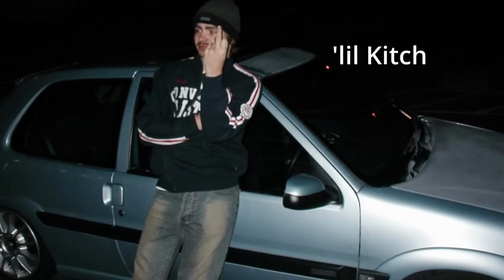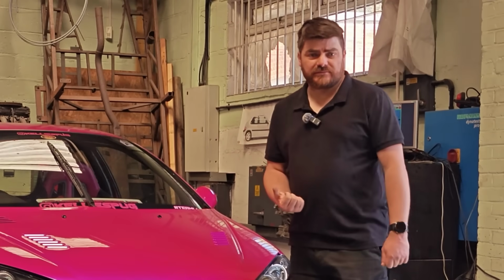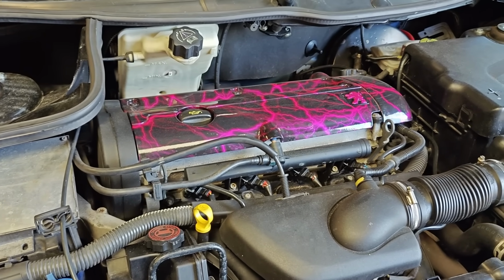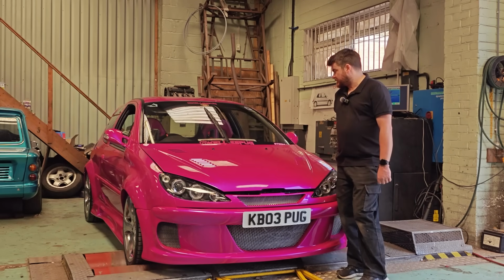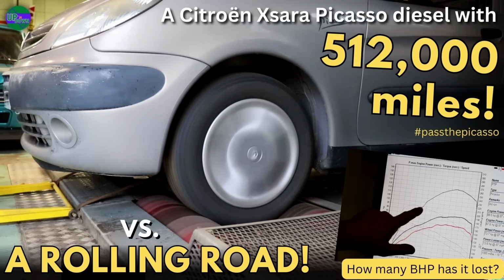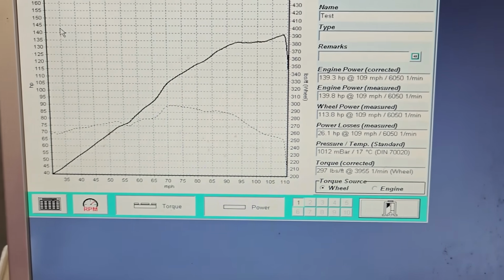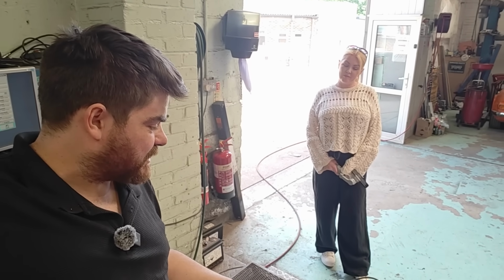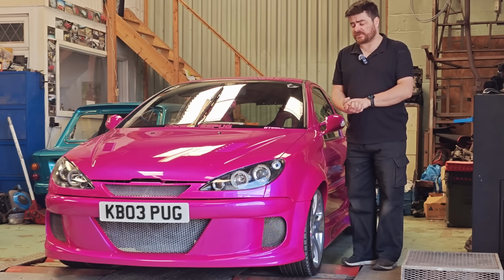KELLIE'S PUG vs. Dyno | What is the max power of this Max Power Peugeot 206?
The pinkest car I've ever had in the workshop, let alone on the dyno! @Kelliespug brought along her highly modified (yet mechanically original) 206 GTI to see whether a BMW keyring adds power...or not!

0:00 - intro
4:37 - the specs
7:23 - run 1
9:43 - run 2
10:58 - conclusion